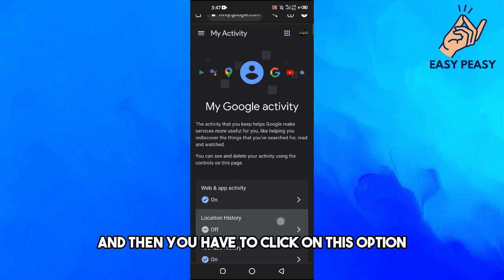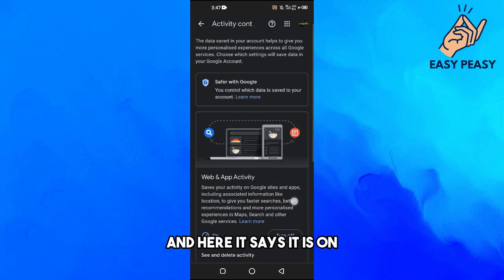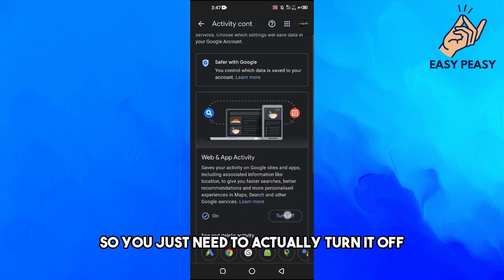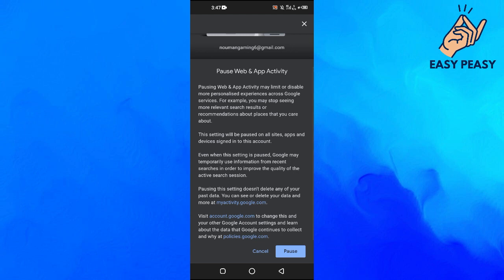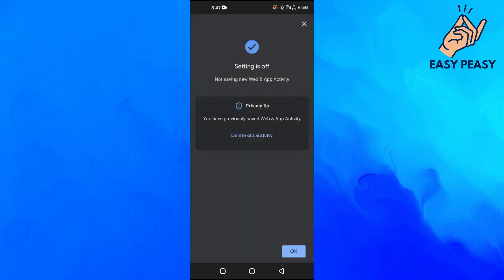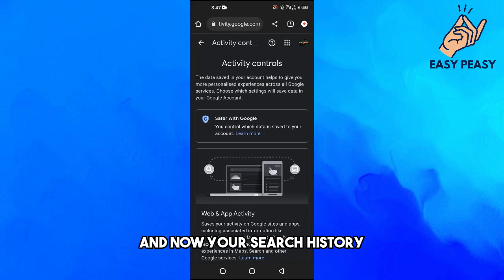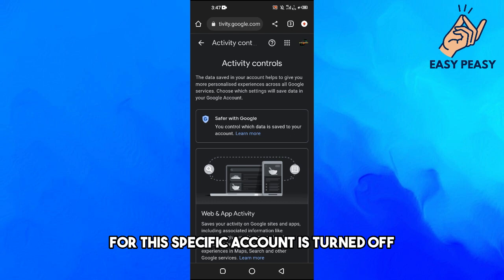How To Turn Off Search History In Google (2023)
How To Turn Off Search History In Google